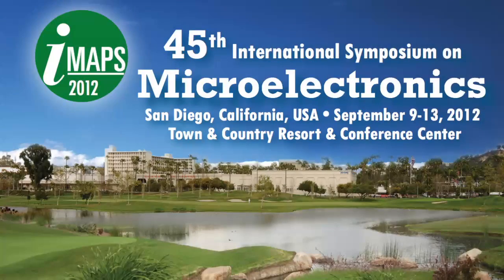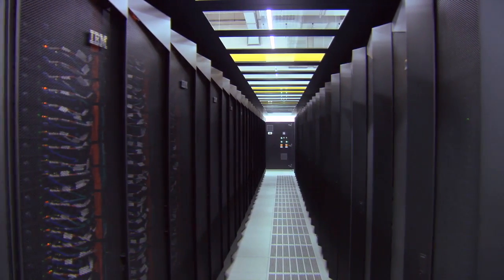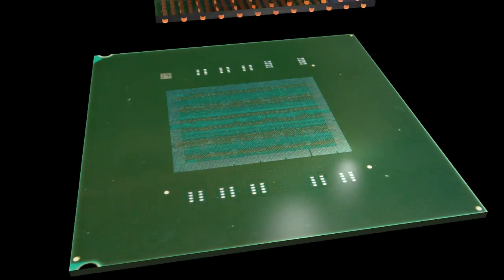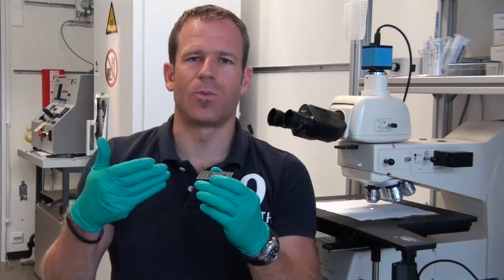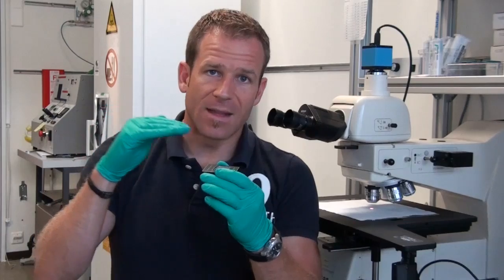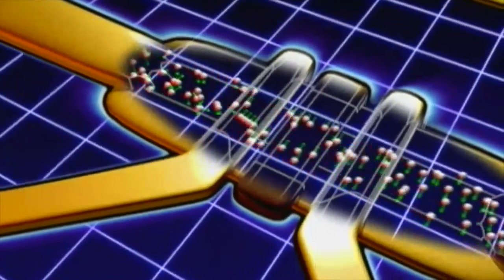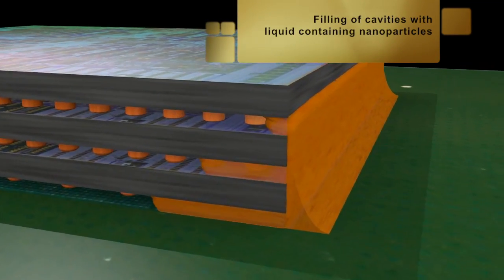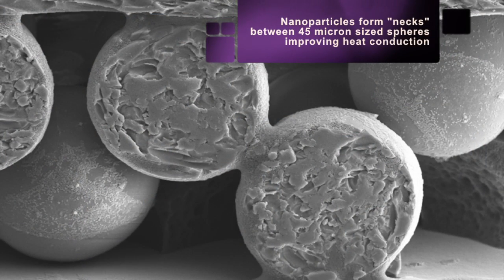Learning from sand castles to build future computers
In the United States, data centers already consume two percent of the electricity available with consumption doubling every five years. In theory, at this rate, a supercomputer in the year 2050 will require the entire production of the United States' energy grid.

To address this challenge IBM scientists are researching vertically stacked chips, also known as 3D chip stacks.  Right now they are developing innovative manufacturing solutions using a natural phenomenon that children around the world appreciate every summer while building sand sculptures -- capillary bridging in wet sand.